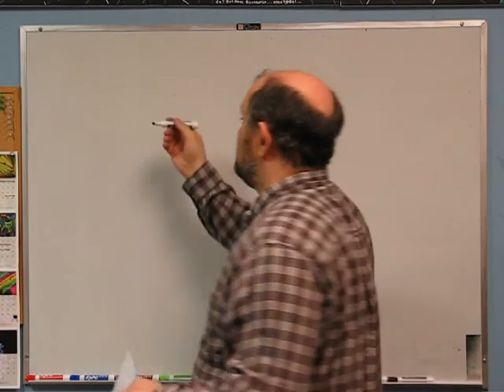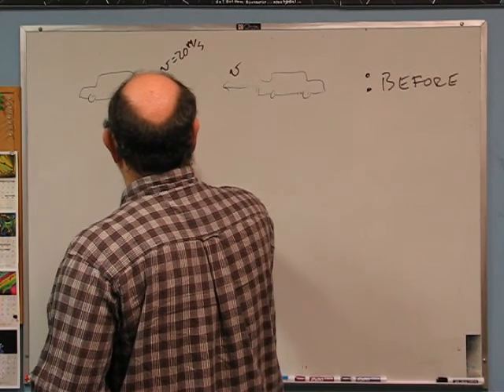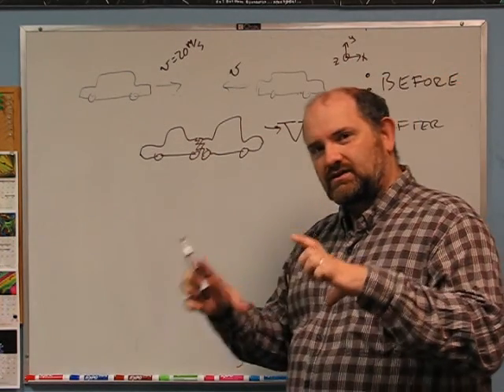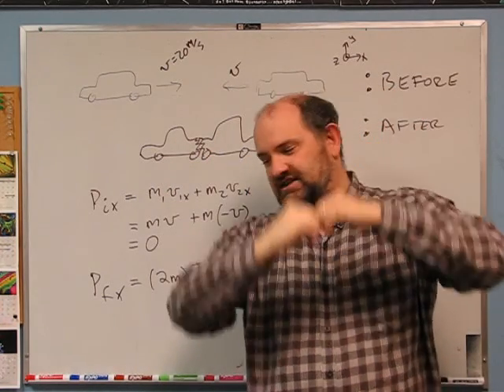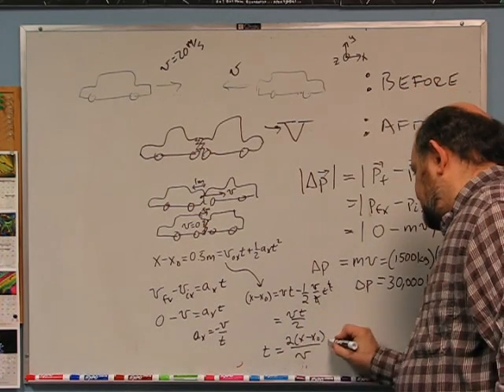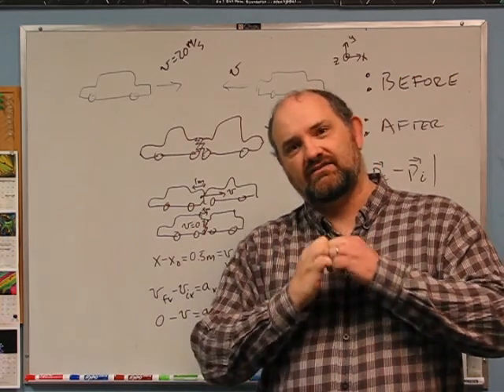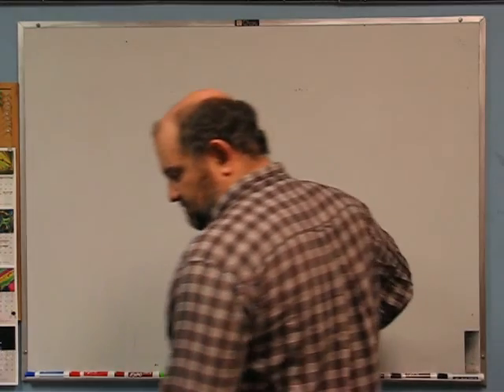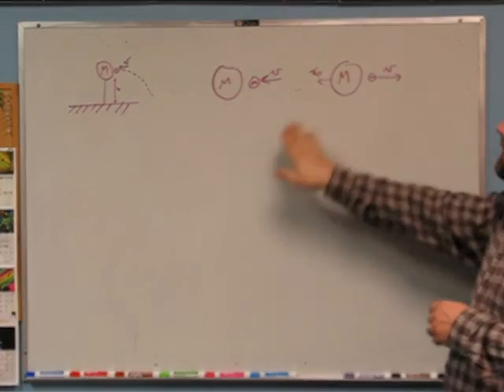Foundations of Physics: Conservation of Momentum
Me working out four example problems related to the conservation of momentum.